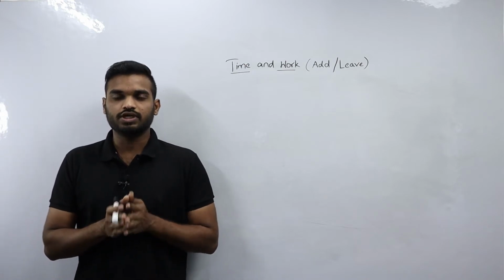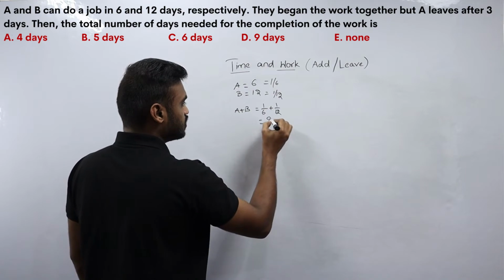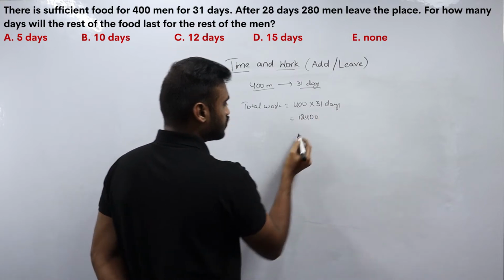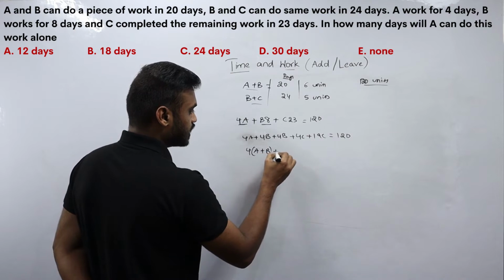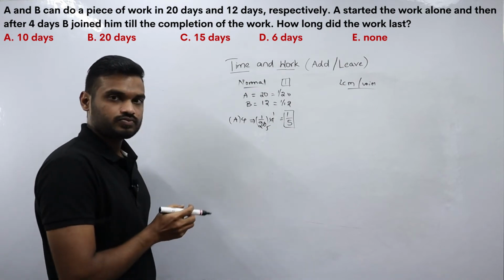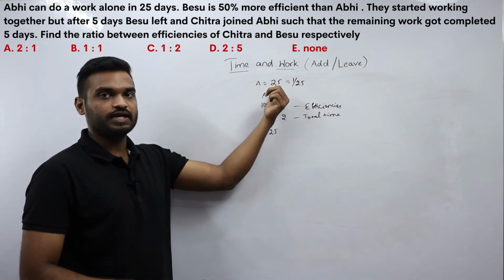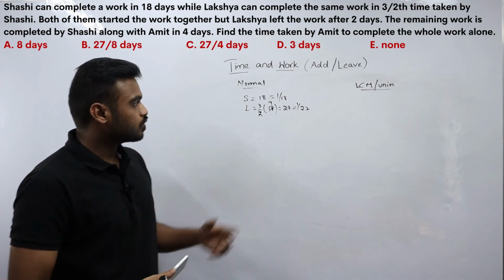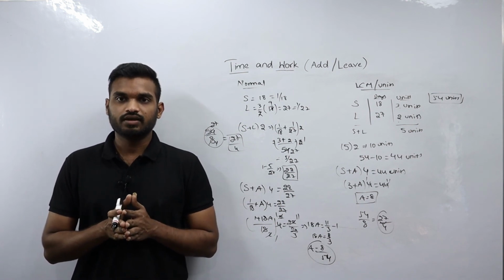Time and Work | Part 5 | Persons leaving/Adding | Aptitude and Reasoning | Tutoralz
Hi guys,
This is the fifth part of Time and Work topic. In this video, We will discuss about the concept of persons Adding/Leaving and Time in Time and Work and solve some basic level problems.

Timestamps :

0:00 Concept
05:18 Question 1
10:49 Question 2
15:06 Question 3
22:40 Question 4
28:11 Question 5
34:38 Question 6

Time and Work (All parts of Videos)